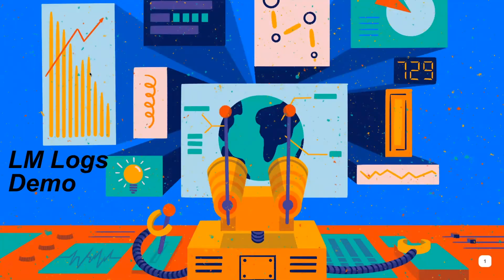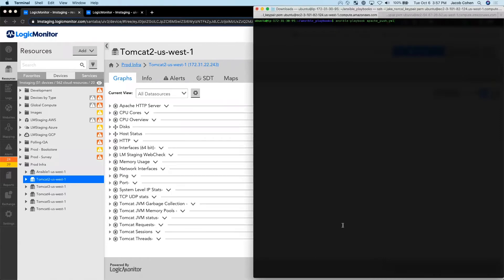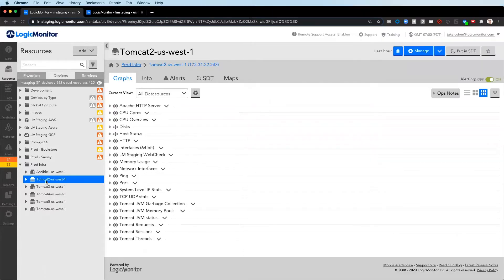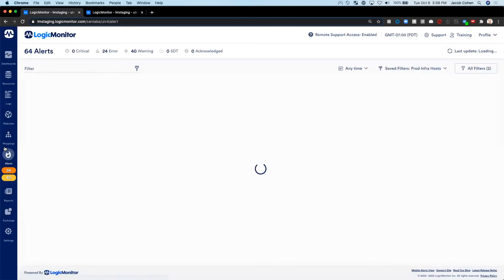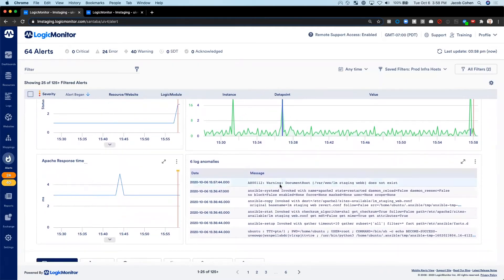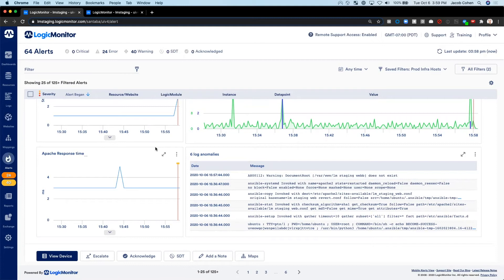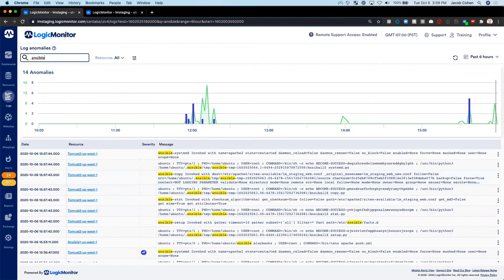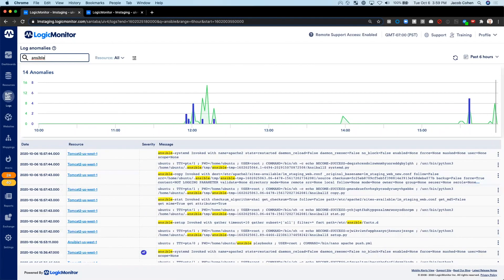LM Logs Demo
In this demo, Jake Cohen, Sr. Product Marketing Manager, gives you a quick overview of how LM Logs intelligently correlates logs with relevant performance monitoring alerts. This reduces the time spent sifting through logs on individual hosts or in a separate logs tool and improves operational efficiency and uptime.